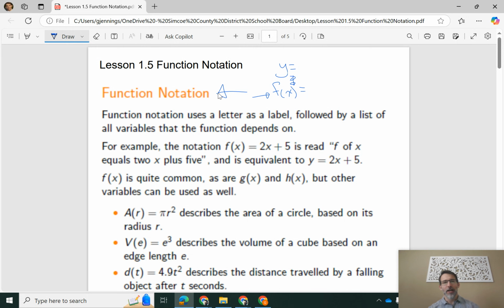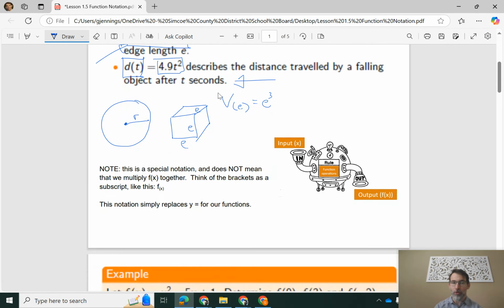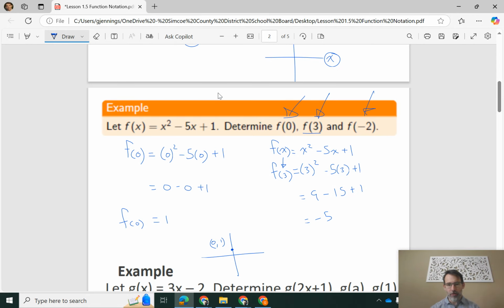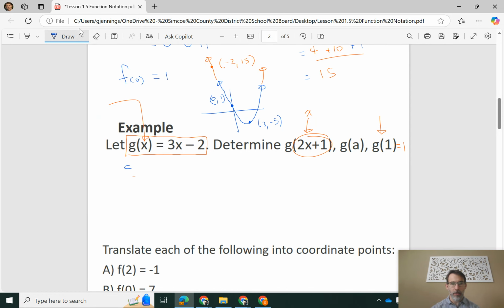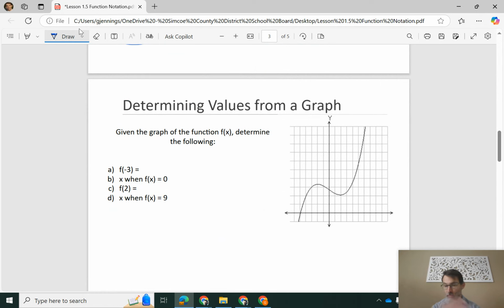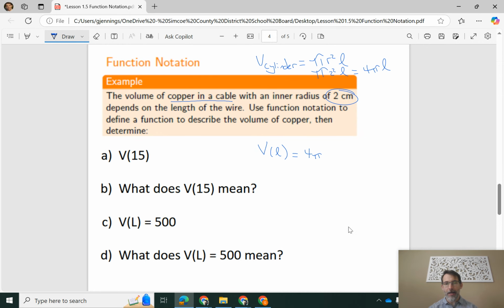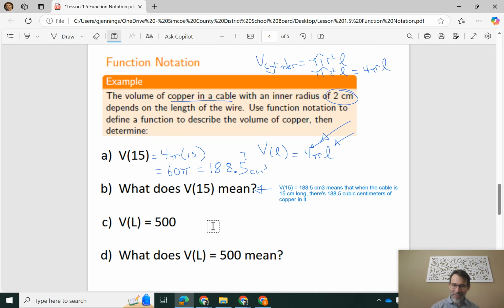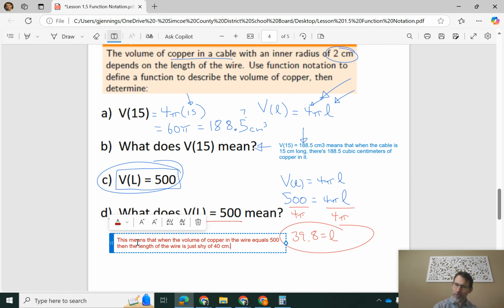1.5 Function Notation MCF3M